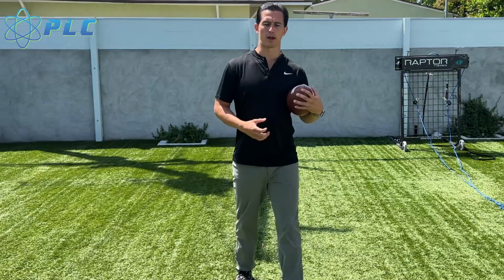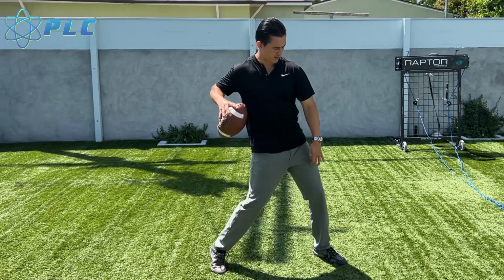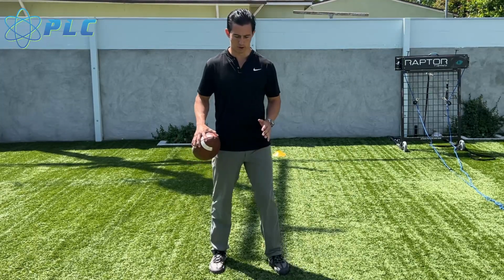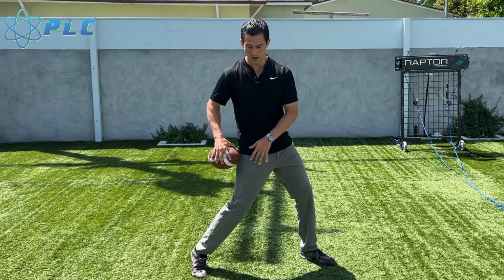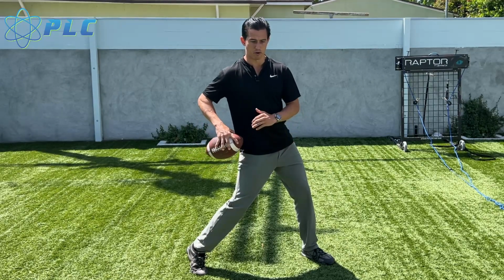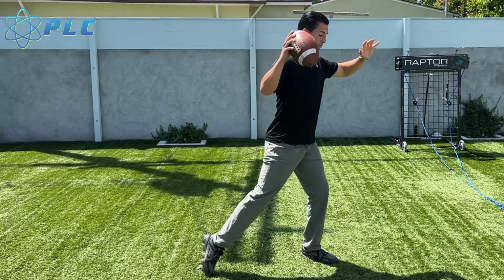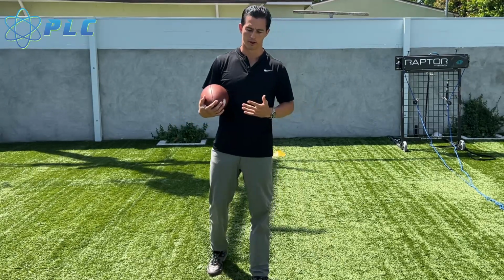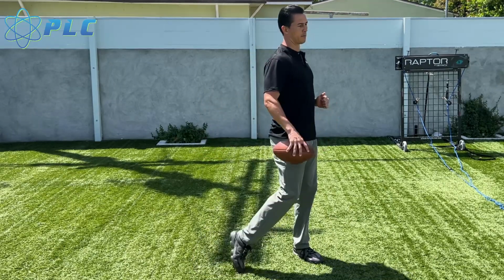How To Distribute Weight To Throw Further And Add Velocity | Throw 60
Start Using Speed School Today For Free How To Distribute Weight To Throw Further And Add Velocity | Throw 60: The ability to shift your weight from the back leg to your front leg effectively with the right timing is essential. To throw the ball further you have to learn how to use your lower body better and one the keys of the lower body is the feet. This video will really help a lot of you guys. Enjoy!